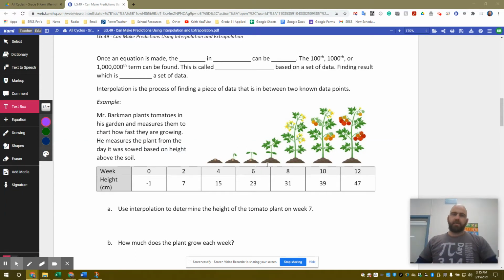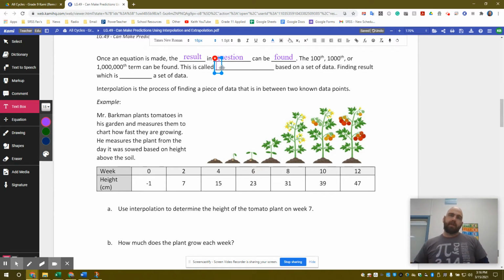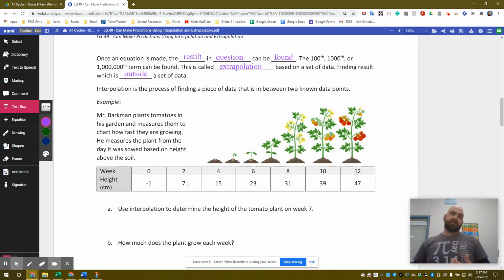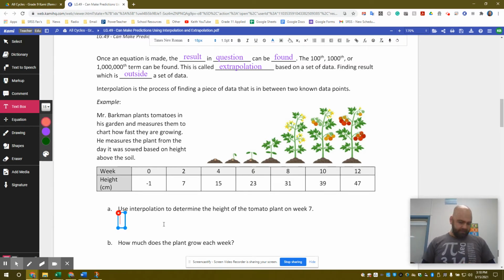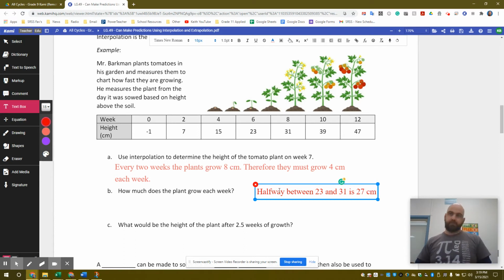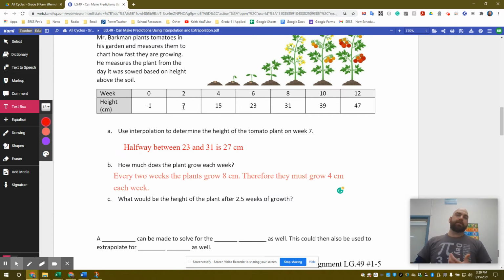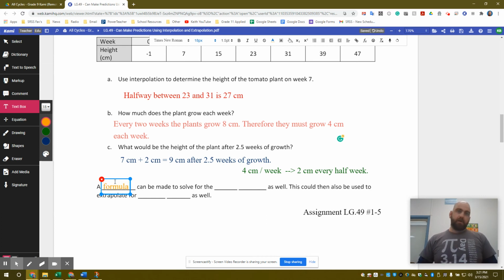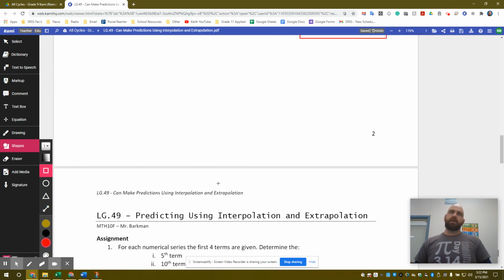LG 49 52 Interpolation of a Pattern